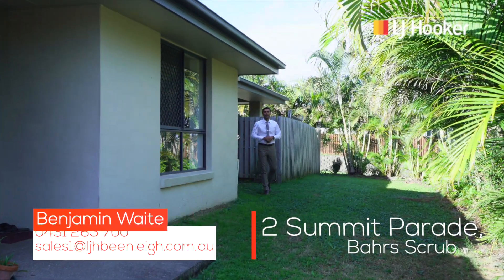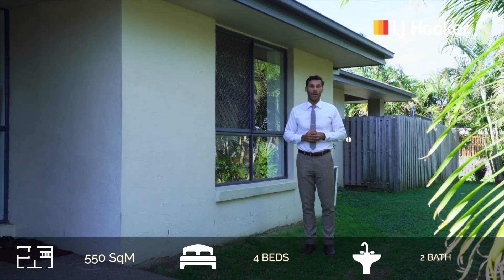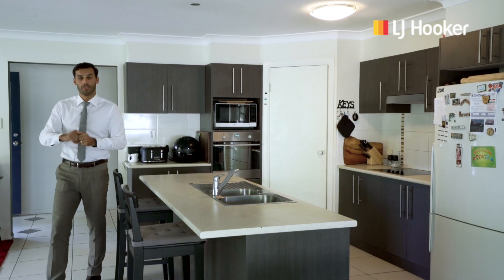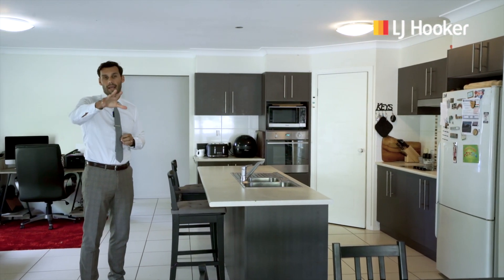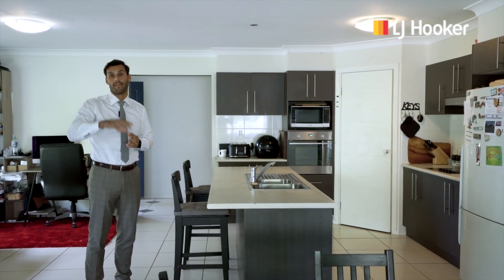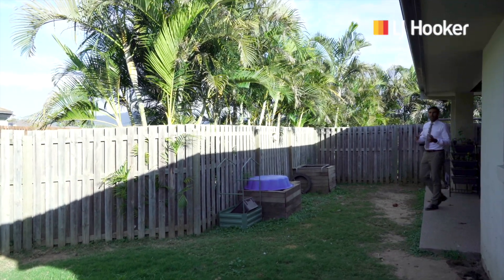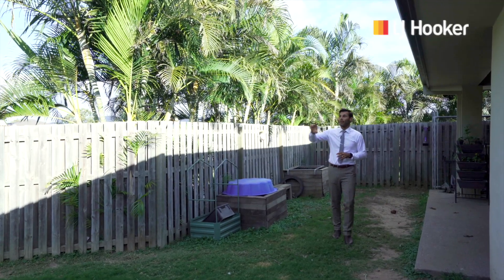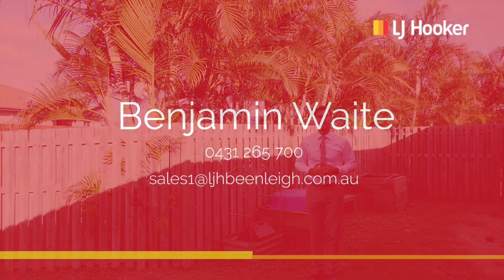2 Summit Parade, Bahrs Scrub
A fresh listing in the coveted pocket of Windaroo Outlook.

Well designed, superbly built, 12 year old home within the family friendly pocket of Windaroo Outlook Estate. Situated on an elevated corner position, this family home has loads for space and fields and playgrounds literally across the street. Plus, a new Woolworths, cafe and retail precinct under construction a walk away.

Your New Property Features:
- Huge single level plan with lounge/dining/kitchen and media room with direct access to outside alfresco area
- Modern kitchen with dishwasher, and fantastic sized fridge space including long breakfast bar and ample bench space
- 5th bedroom, media room, or children's playroom
- Gas cooking and hot water
- Covered outdoor alfresco area over-looking your rear yard where you can enjoy the views on offer
- Massive master bedroom with walk-in-robe and ensuite with ensuite
- 3 additional good-sized bedrooms all with built in robes
- Main bathroom with separate bath, shower
- Separate laundry, no more worrying if you have parked too close to get to your washing
- Air conditioning to living and bedroom
- Large double remote lock-up garage
- Great elevated corner block on 558m2
- Large water tank
- Fully fenced with opportunity for drive through side access

Your new investment numbers:
Rental appraisal $460 to $480 p/wk
Rates approx. $1000 (inc water)